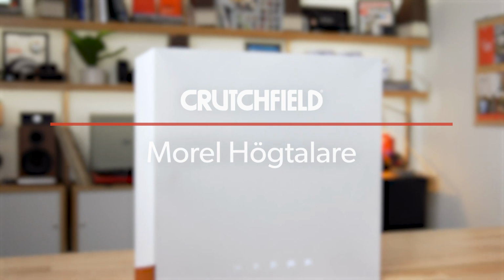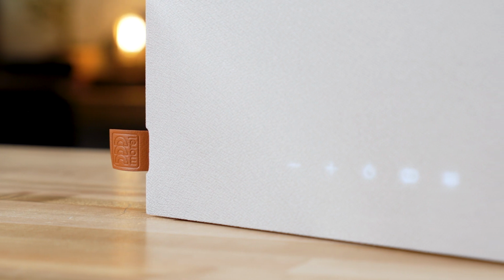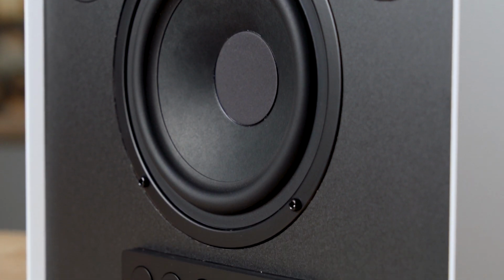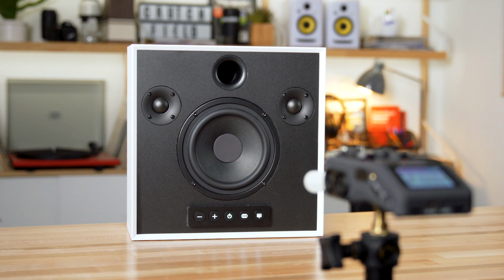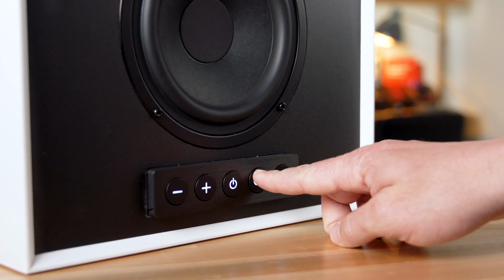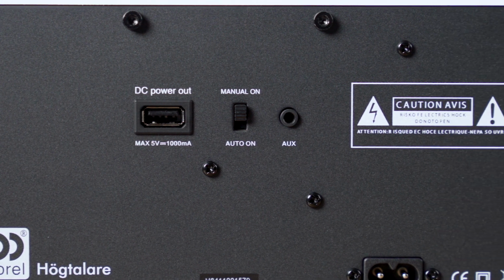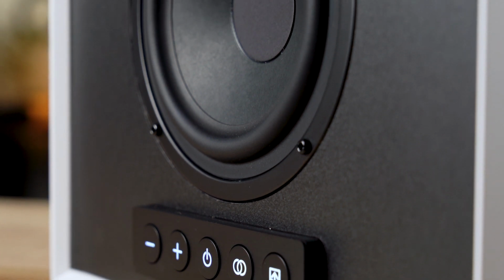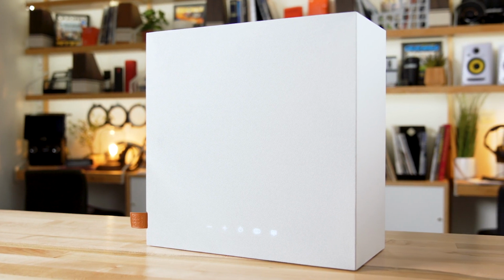Morel Högtalare powered bookshelf speaker with Bluetooth | Crutchfield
Exceptional sound meets minimalist design in Morel's Högtalare powered speaker. It features a three-speaker array for spacious, detailed sound and is a perfect fit for Ikea's most popular shelving.

1:26 Högtalare sound demo

Three drivers produce rich, beautiful sound -- two tweeters and a large woofer, each powered by their own discreet amplifier. You can stream music using Bluetooth, or connect using a stereo minijack. Two Högtalares can pair wirelessly and play as a stereo pair.

Ikea's Expedit and Kallax shelving are super popular, and the Högtalare is designed to fit perfectly inside one of the shelf's cubbies. This makes for a clean installation, and there's even a little tab on the front for taking the grille off if you need to access the front-mounted control buttons.

The sound quality's the key, though, and Morel delivers in this regard (as they always do!) The Högtalare produces deep, rich sound, and if you've placed it on your Kallax shelf your guests may not even know where the music is coming from.

0:00 Intro
0:13 Fits into Ikea shelves
0:55 Drivers and amplifiers
1:26 Högtalare sound demo
2:07 Bluetooth and other connections
2:48 Pair two for stereo
3:05 Front-mounted controls
3:24 First impressions
4:00 Recap